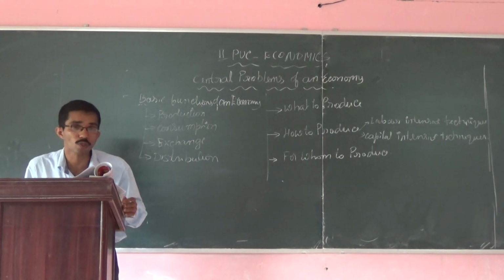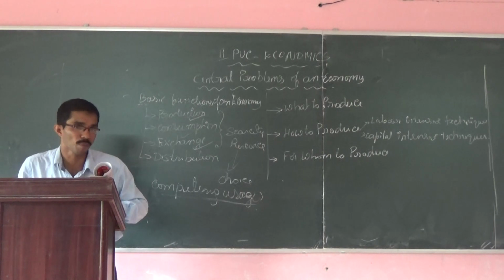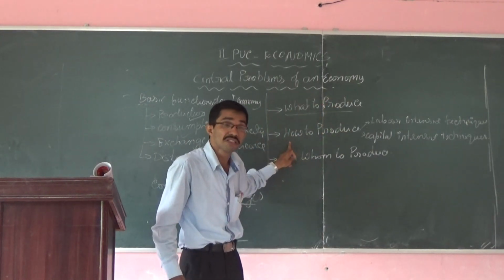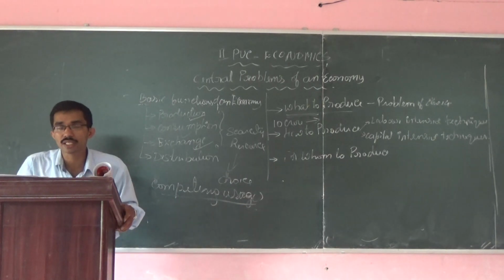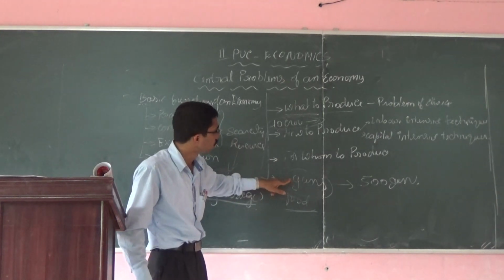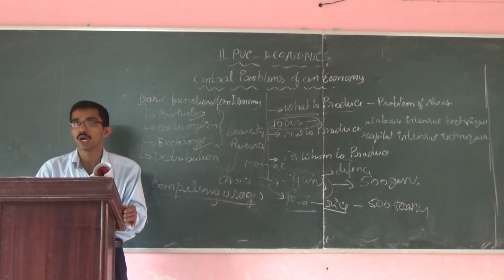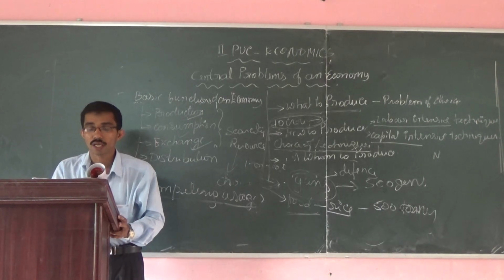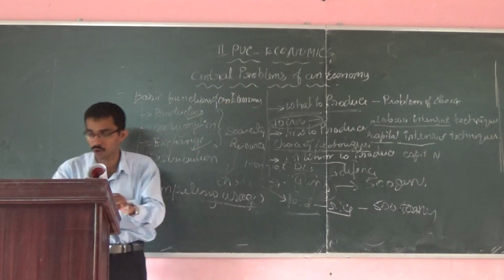II PU ECONOMICS- CHAPTER -I/ PART-2/ CENTRAL PROBLEMS OF AN ECONOMY/BY PRADEEP POOJARY